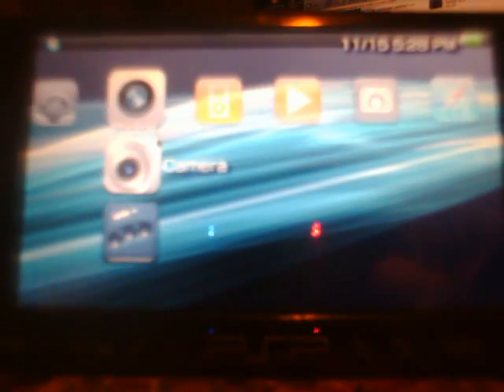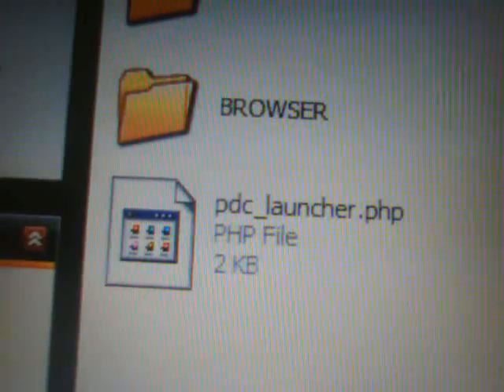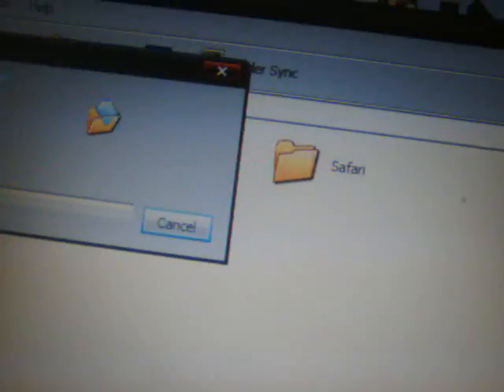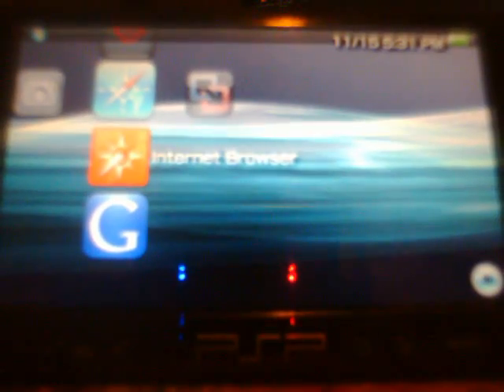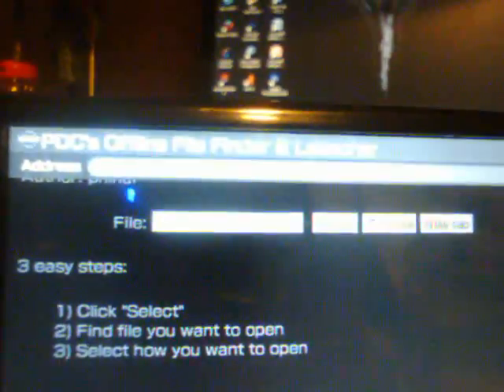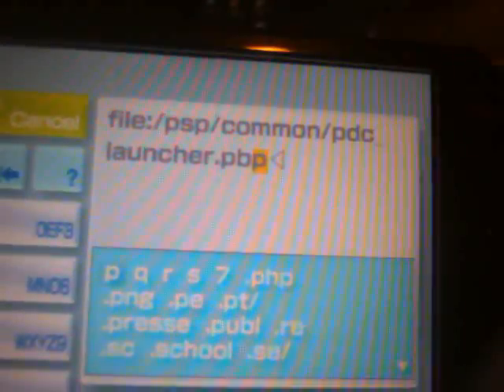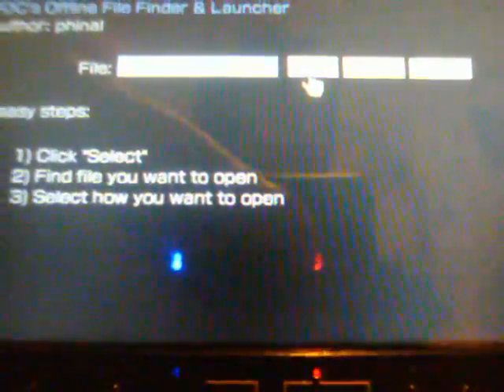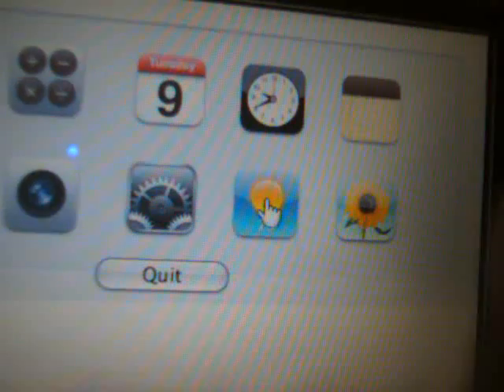Safari Browser PSP Portal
This is a video on how to install the Safari web browser portal onto a PSP on Custom Firmware (CFW) or Official Firmware (OFW). Take the Safari folder and put it in the ms0:/PSP/COMMON folder and then also put the PDC's offline file finder and launcher and put that in the COMMON folder as well.

once this is in the COMMON folder, go into the PSP's web browser and hit TRIANGLE and go to FILE and then ADDRESS ENTRY. In the box type file:/PSP/COMMON/pdc_launcher.php and then bookmark it for easy use. Once that is done, load the Offline file finder and hit the select on the screen and all your folders will come up.  Select the COMMON folder and look for the Safari folder in there. Open that up and find the main.html and select that, go back to the file finder and hit this tab and wala it will open up.

-D3AtHrAiN333